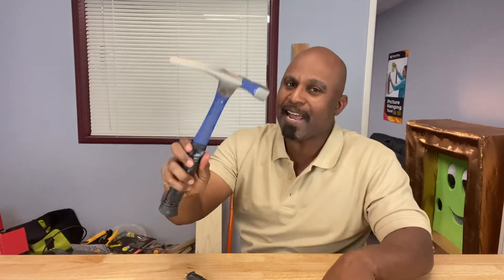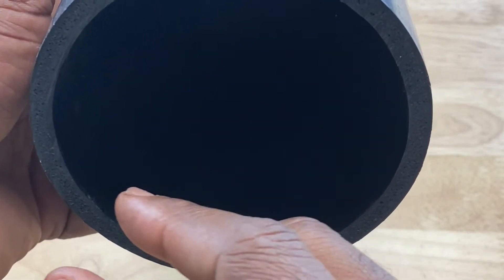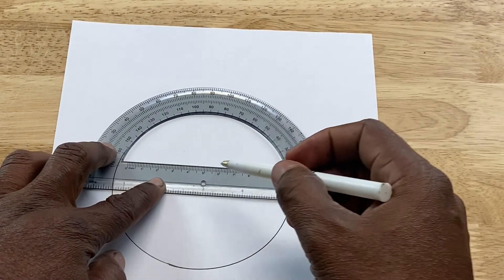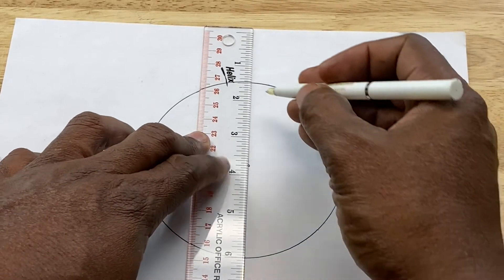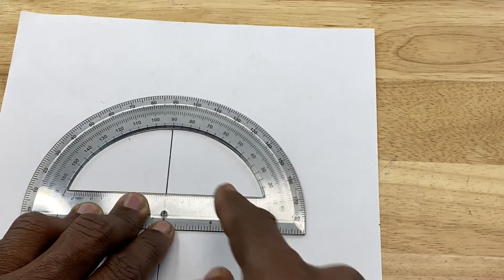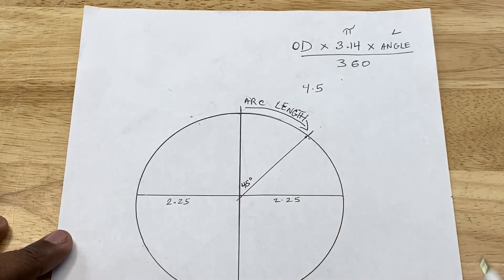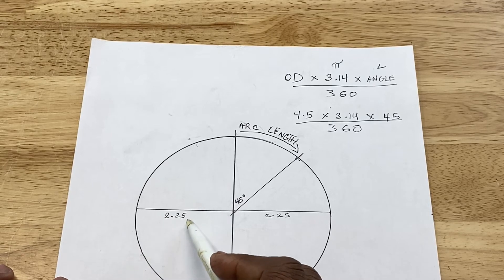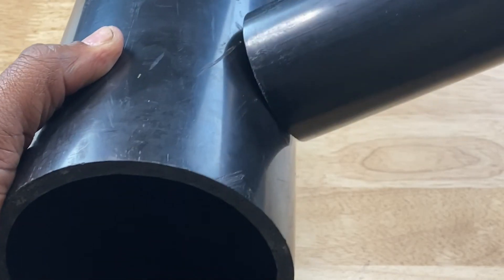HOW TO MEASURE THE LENGTH OF A CURVED LINE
Learn how to measure a curved line(arc) using math.
Learn about-
-Arc Length
- Protractors
-Acute angles
-Diameter and radius